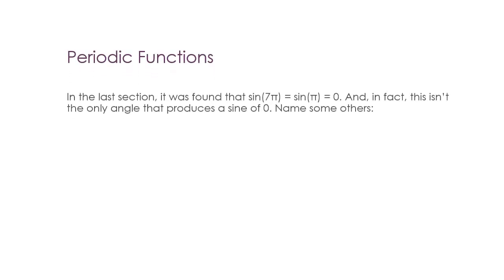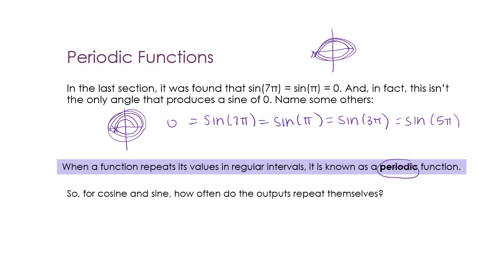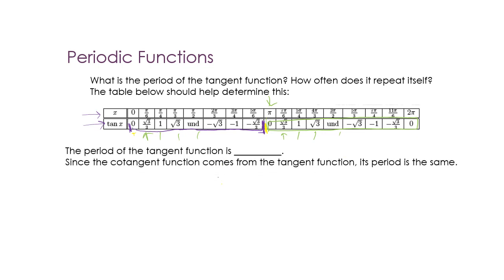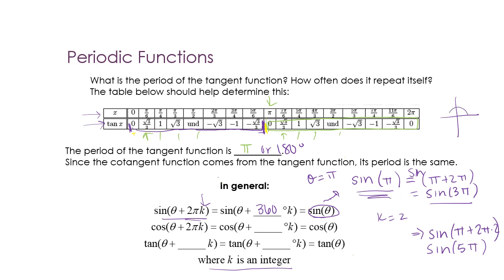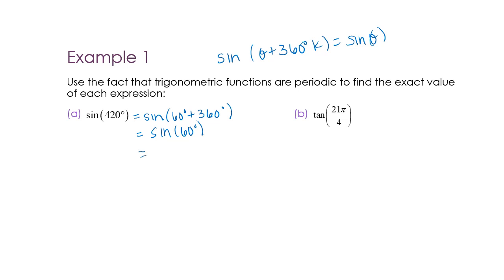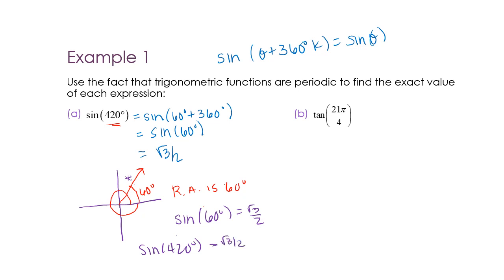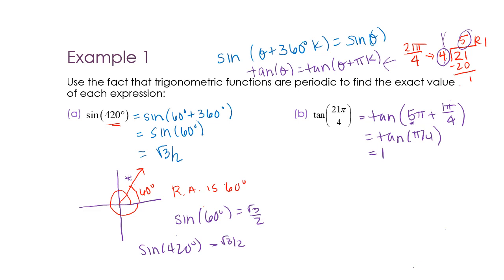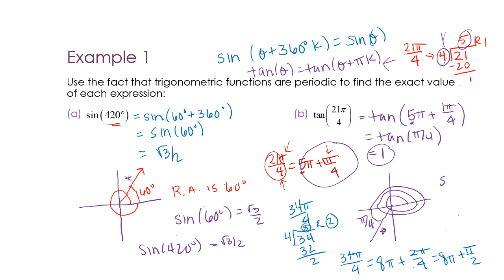5 3 Periodic Functions